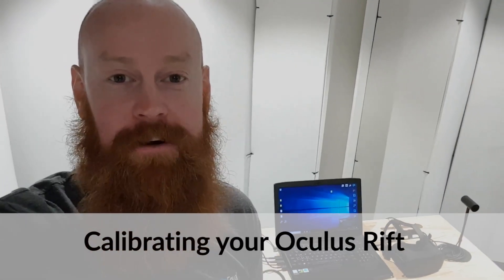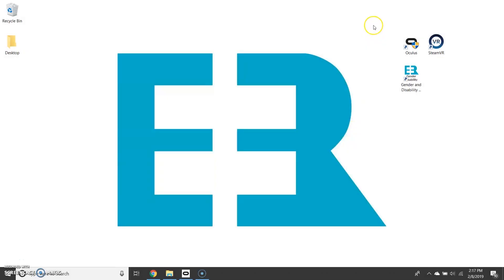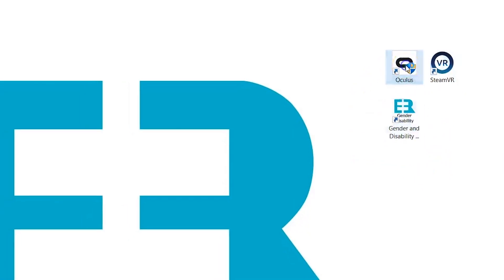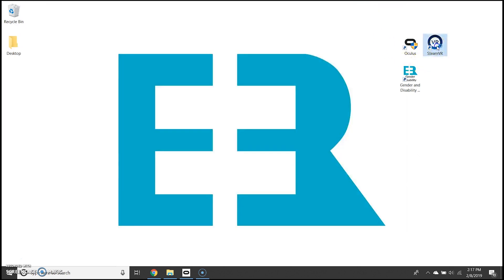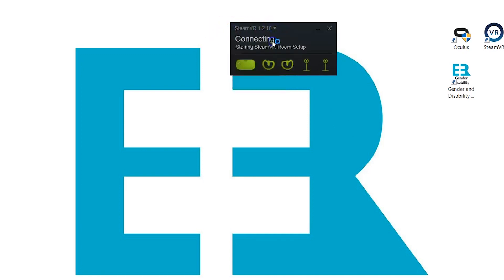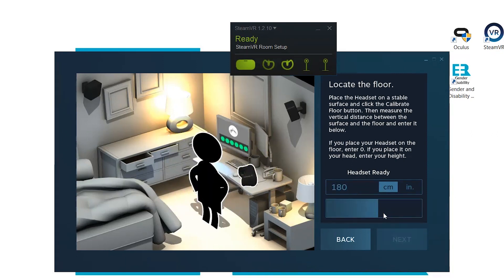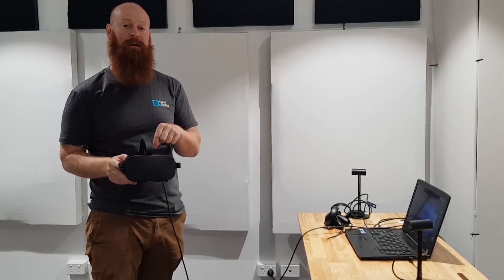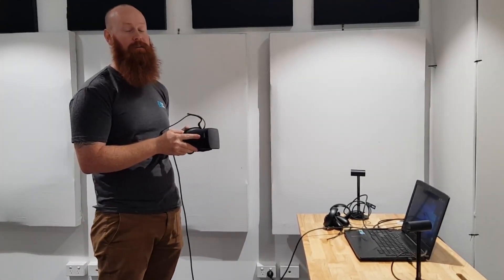Calibrating your Oculus Rift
The easiest method for setting up your Oculus Rift.